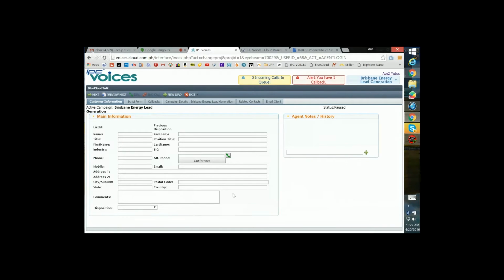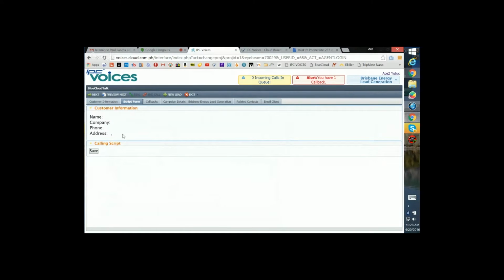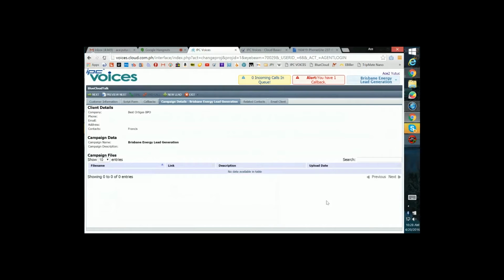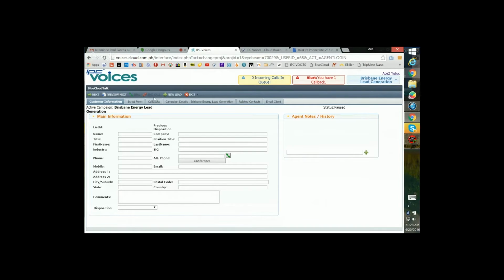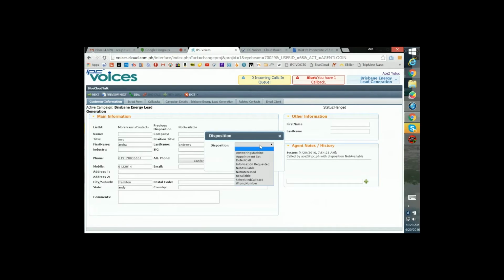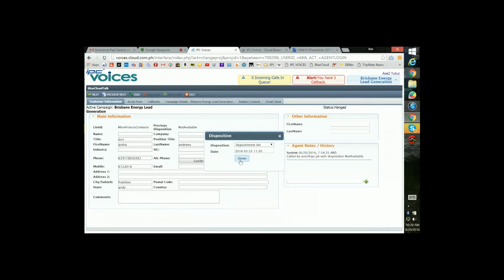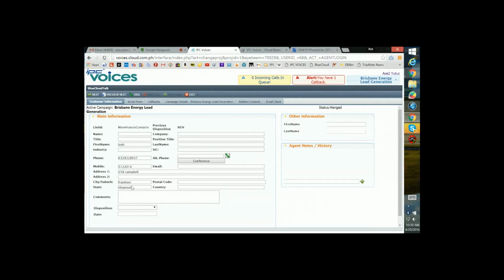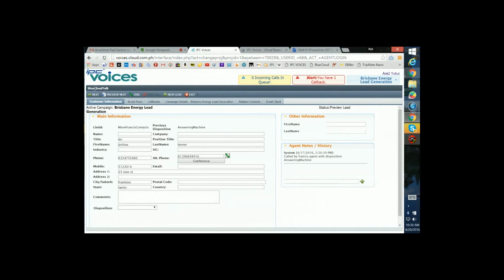IPC VOICES Splicing of Webinar Vid to Product How To Running the app as an agent